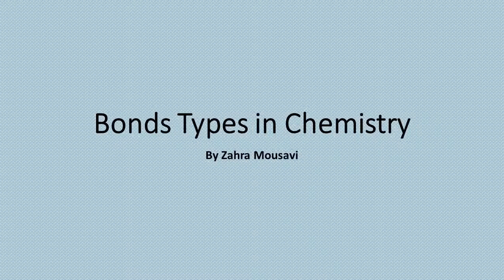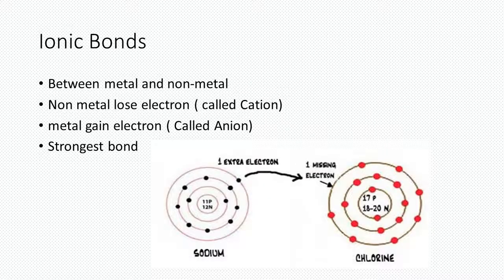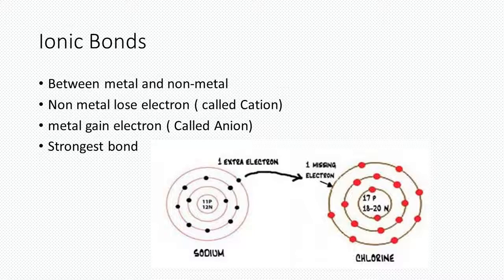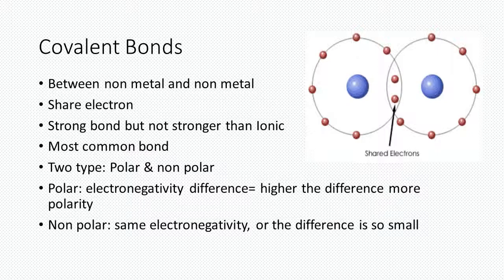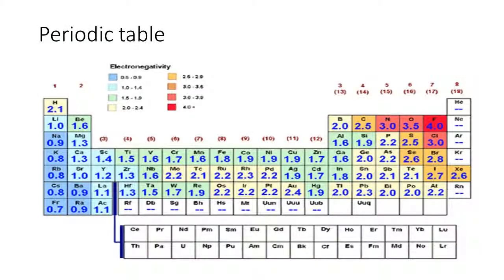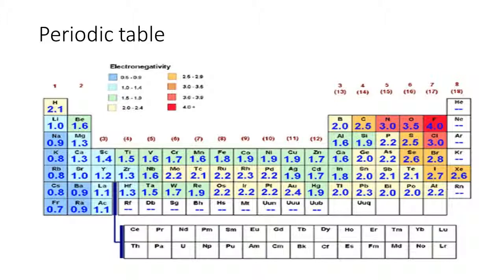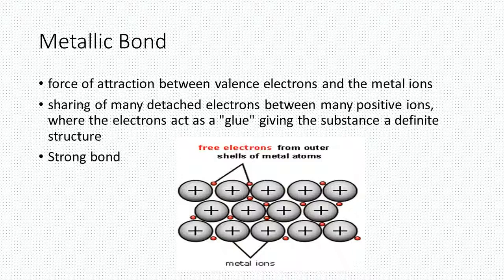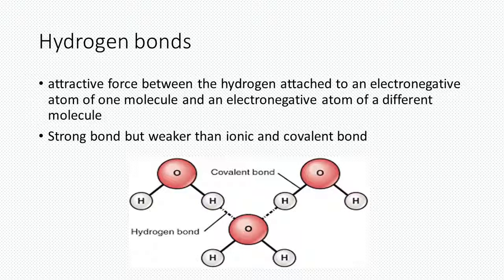Bonds types in chemistry/covalent/ionic/metallic/hydrogen